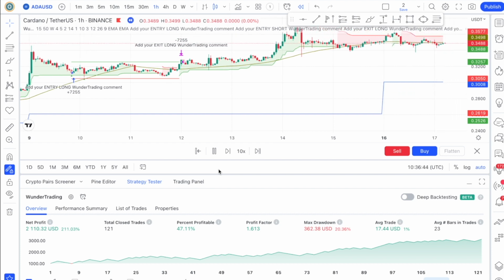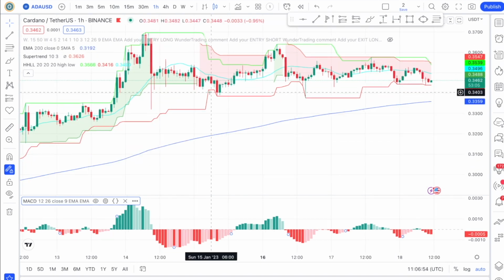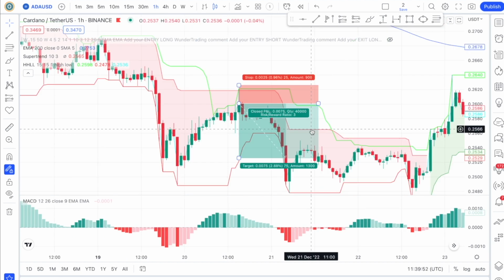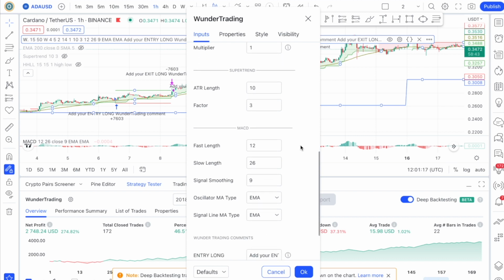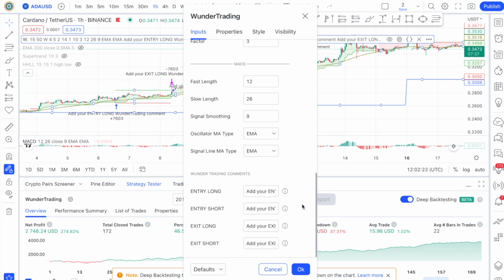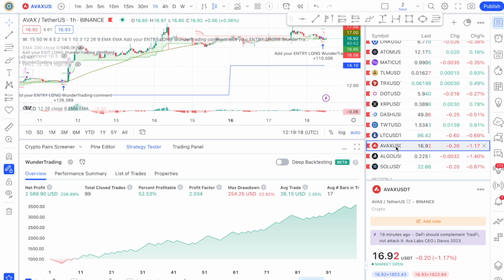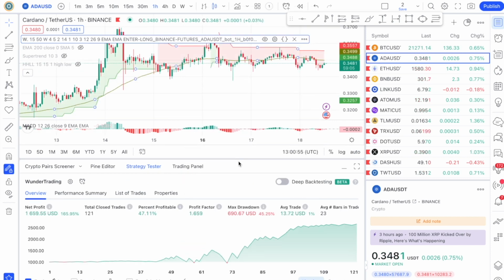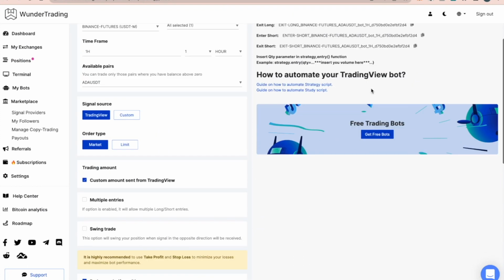Crypto Trading Strategy to beat the market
In this video, we want to introduce you to a new crypto strategy that you can easily apply in your trading to beat the market. This strategy is based on several popular indicators that we have optimized and configured for automatic trading. This strategy has been tested and refined over an extensive period and was proven effective in maximizing profit while minimizing risk.

About WunderTrading:
WunderTrading is a cloud-based platform that makes it easy to start trading and investing in cryptocurrency. Users can copy the trades of the best crypto traders with transparent trading history, trade themselves using the professional trading terminal, or create fully automated trading bots using TradingView.